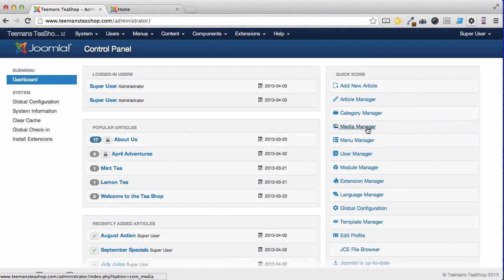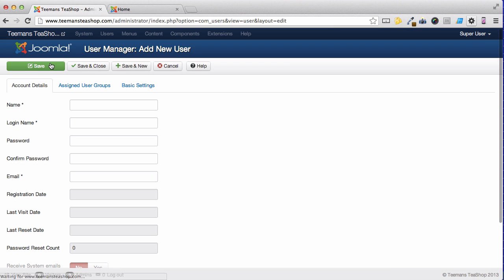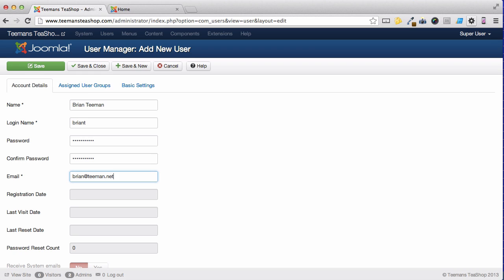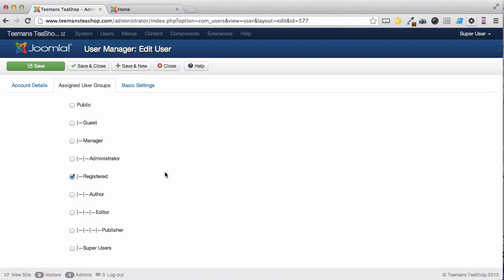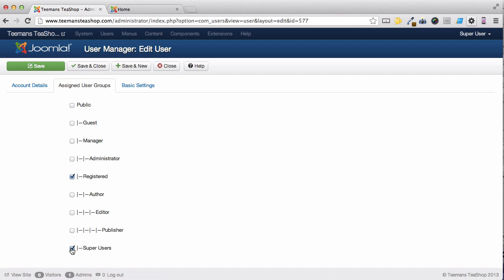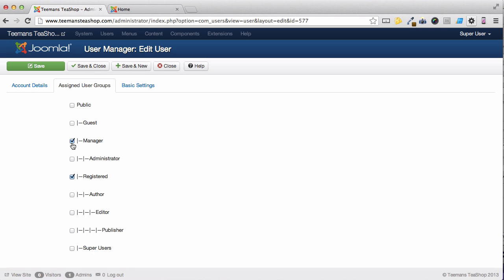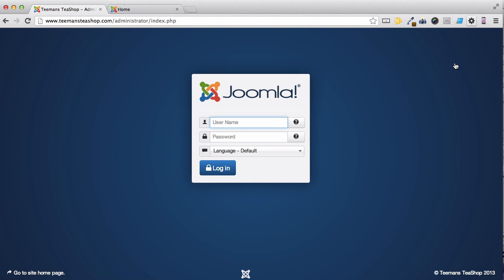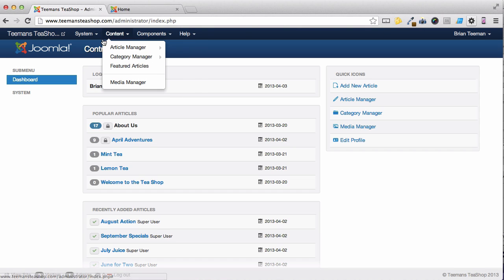8 4 Add Users from SiteGround Web Hosting on Vimeo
8 4   Add Users from SiteGround Web Hosting on Vimeo